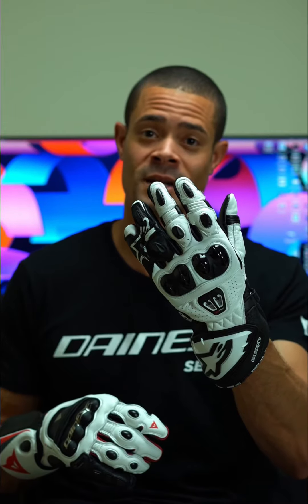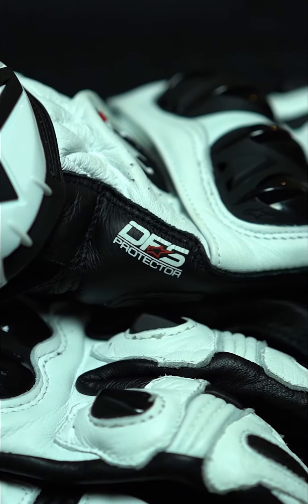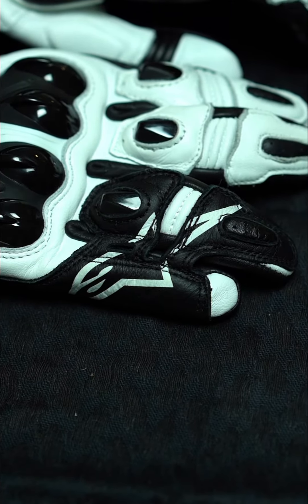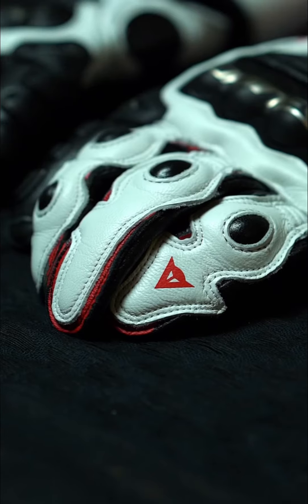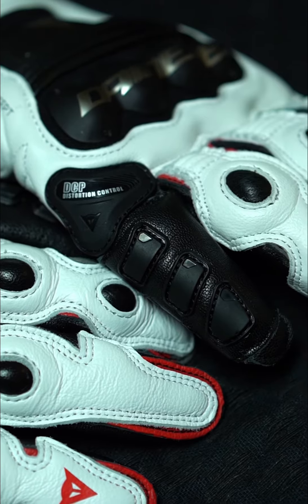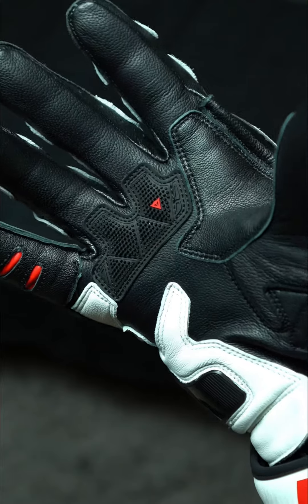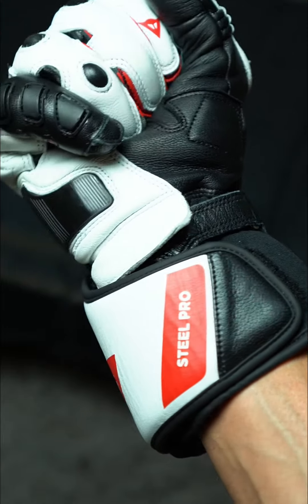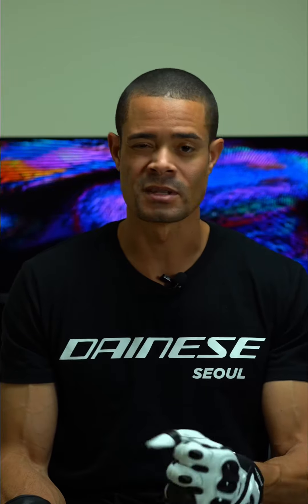Comparing DAINESE Steel Pro Gloves with ALPINESTARS GP Pro R2 Gloves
These two gloves provide great protection for the track and everyday street use.  Is one better than the other?  They both have their strengths and weaknesses.  The question is which glove would you choose?